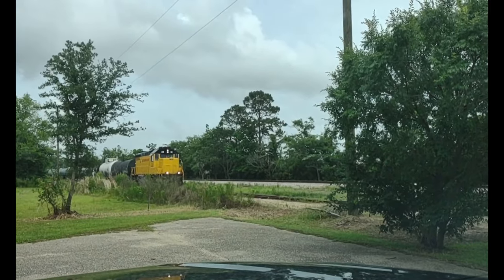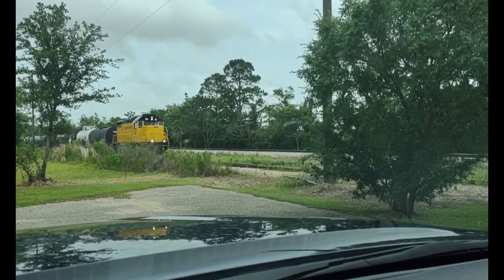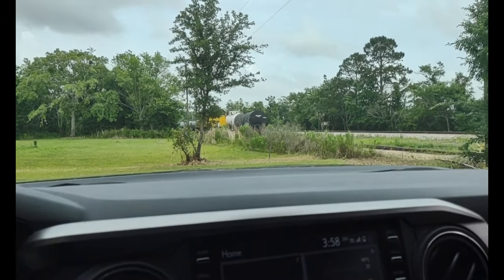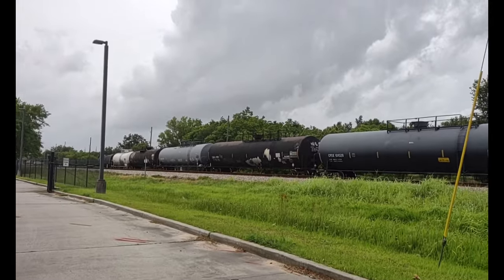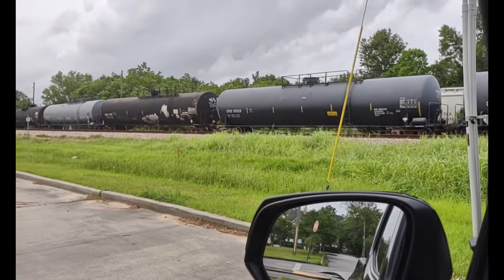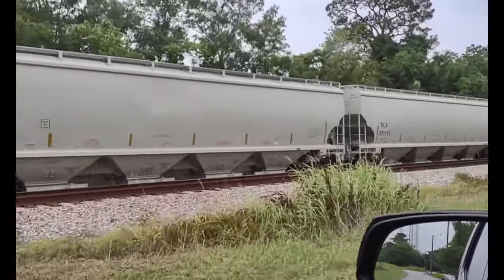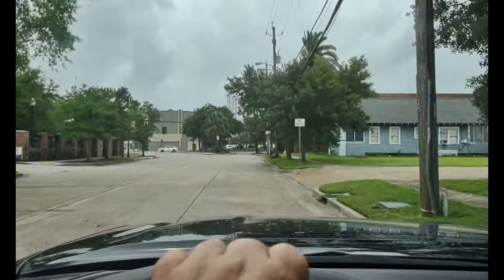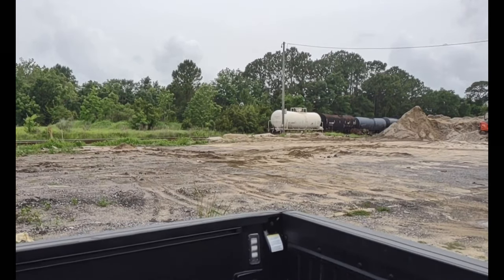After work Mississippi Export Railfaning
I caught this Mississippi Export locomotive making a drop. This is at theCSX interchange in Pascagoula, Ms. I have a clip towards the end where i am driving through a section of town. There is also a goofy cat story in the out take.